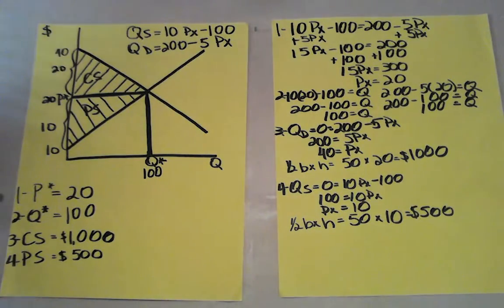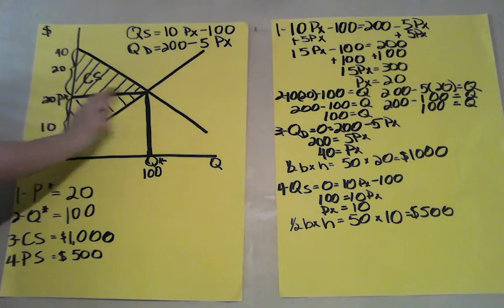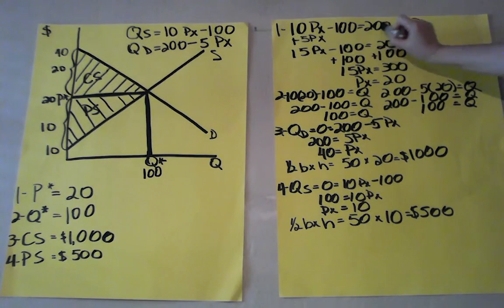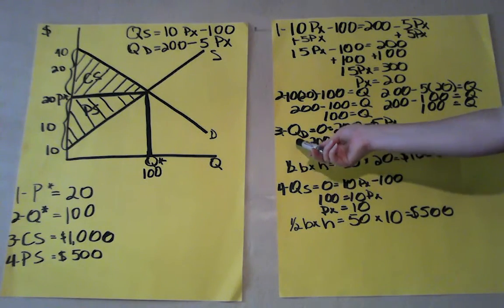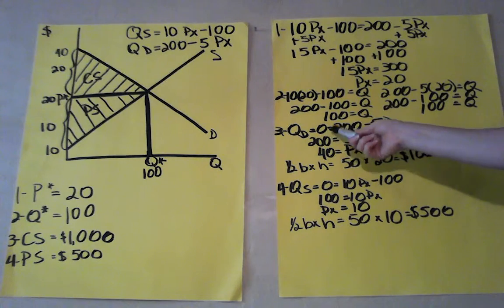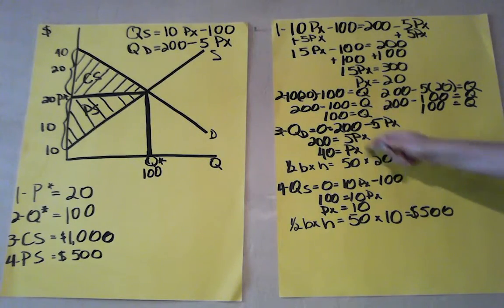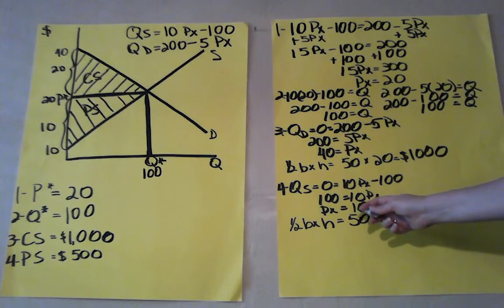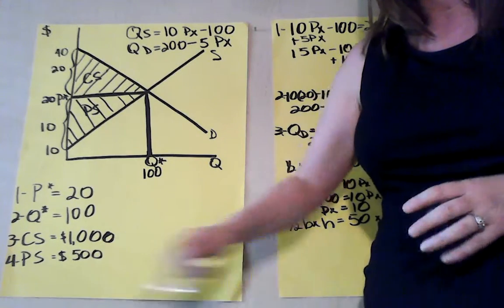Simple Consumer Surplus/ Producer Surplus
Created by Rebeka Perkins 08/09/14